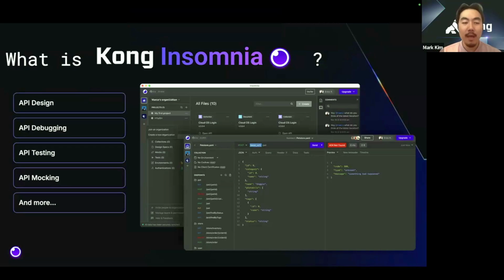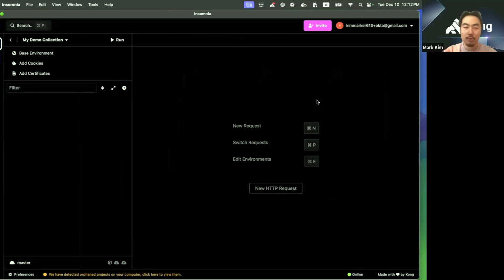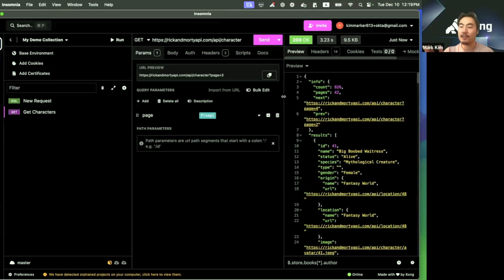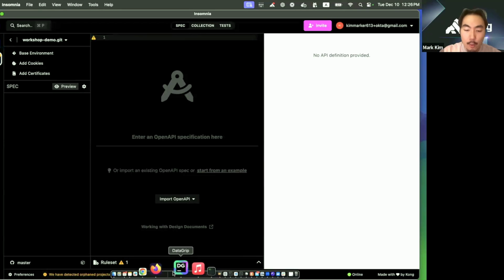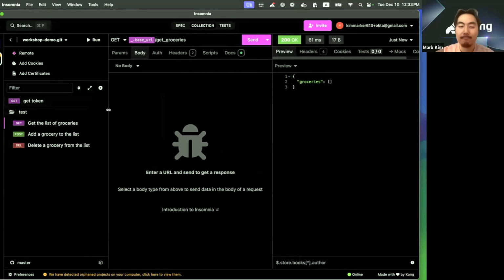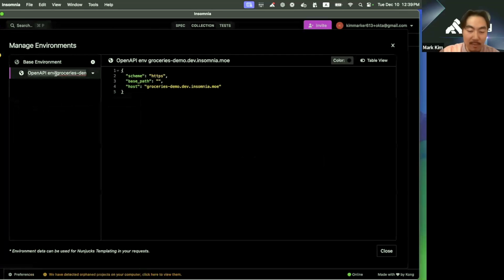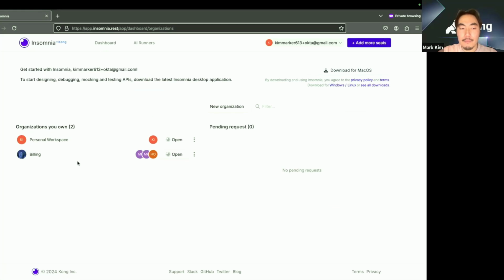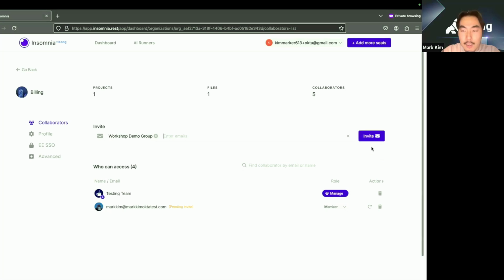API Design and Testing for AI-driven Endpoints with Insomnia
Learn expert strategies for deploying, optimizing, and securing AI applications across diverse environments. You'll master techniques to build faster, smarter solutions, leveraging Insomnia's powerful API design, testing, and new AI-focused features to streamline your development process.

This workshop covers:
- Designing, debugging and testing APIs with Insomnia.
- Exploring the new Collection Runner in Insomnia v10.
- Accelerating AI traffic with the new semantic AI Runner in Insomnia.